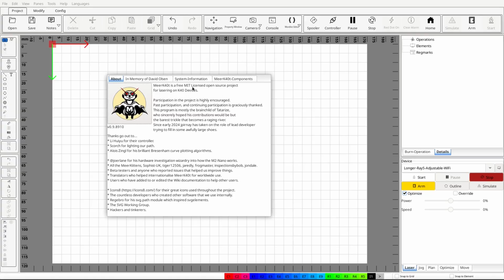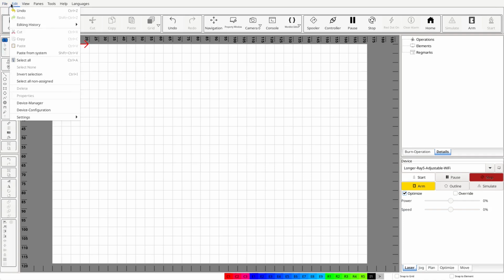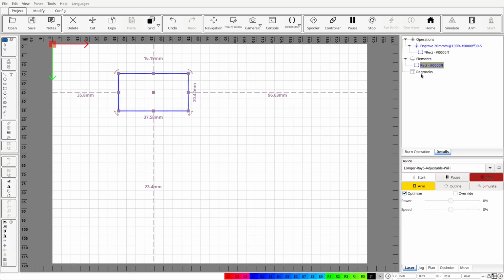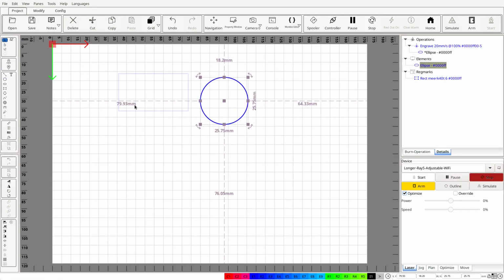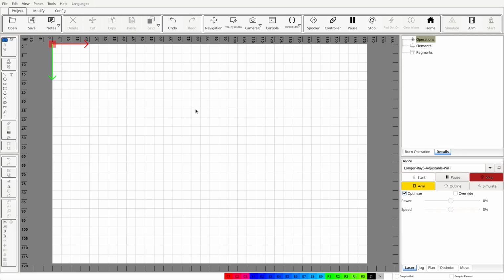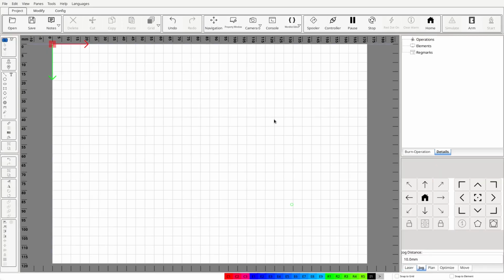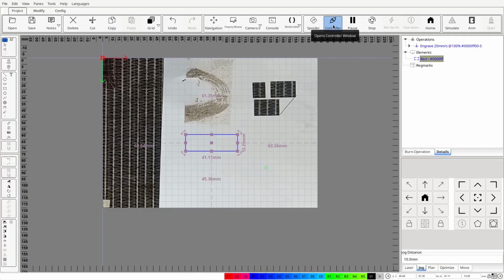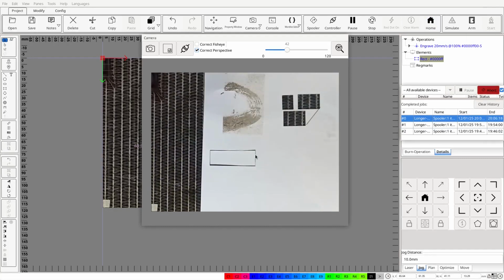Dicover MeerK40t!: A wonderful Program to Control Your CNC Laser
Welcome to this introductory overview of MeerK40t—a powerful, open-source software designed to control laser cutters, engravers, CNC routers, and other digital fabrication devices!

In this first episode of the series, you’ll get a high-level look at MeerK40t’s core capabilities—without diving into setup steps or technical procedures. You’ll see what types of hardware it supports, how its interface is organized, what kinds of laser and CNC operations it enables, and how it can integrate with external tools (like cameras) to achieve precise, real-world alignment.

This video serves as a conceptual foundation before we move on—in upcoming episodes—to hands-on topics like installation, device configuration, smartphone camera integration, and building custom 3D-printed fixtures to enhance your workflow.